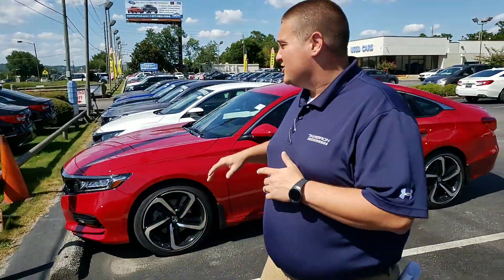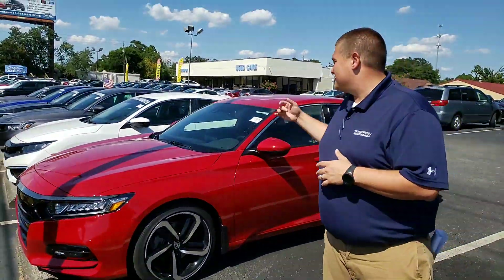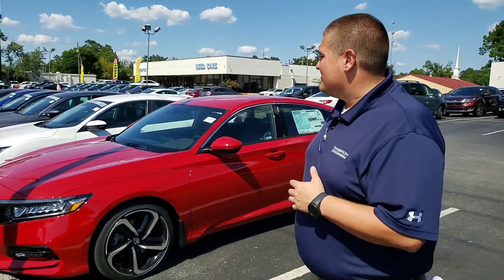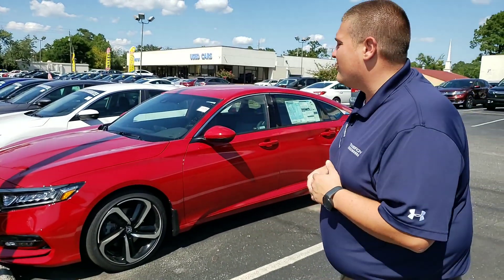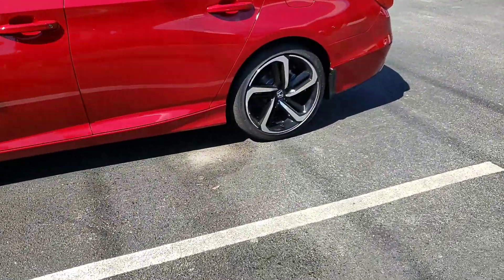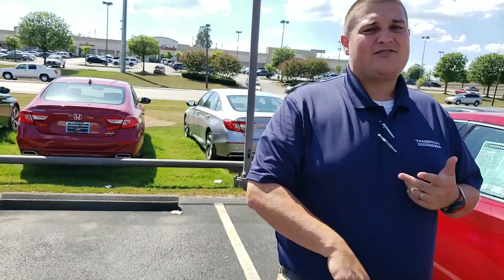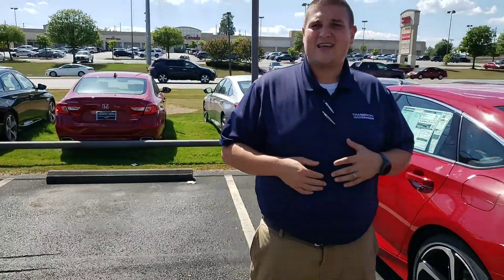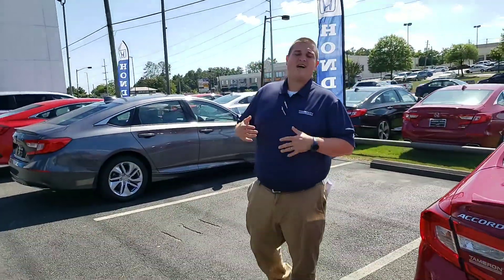2019 Honda Accord Sport For Caitlyn From Chad Harrelson At Tameron Honda In Hoover